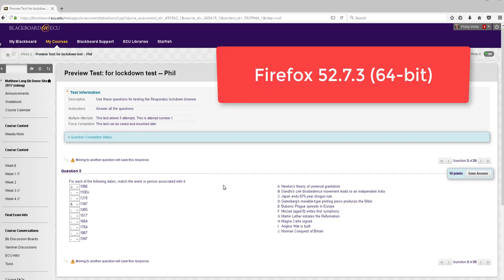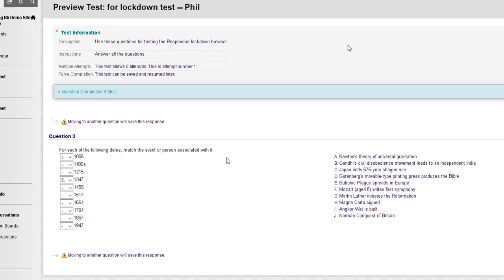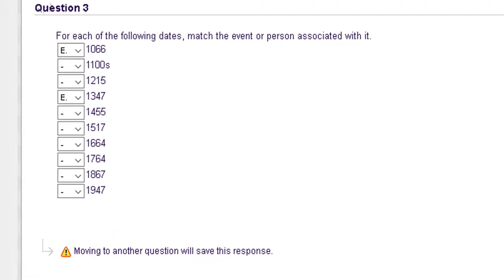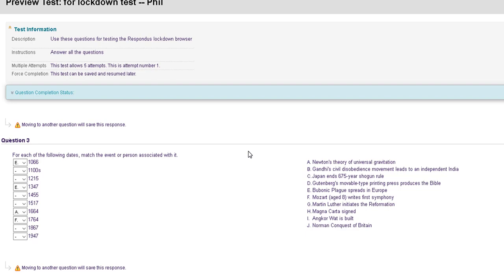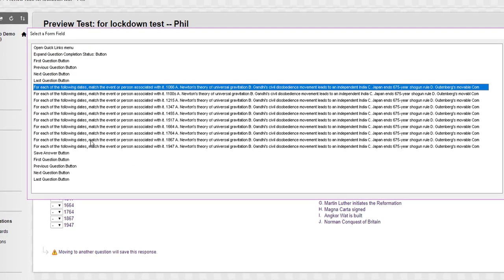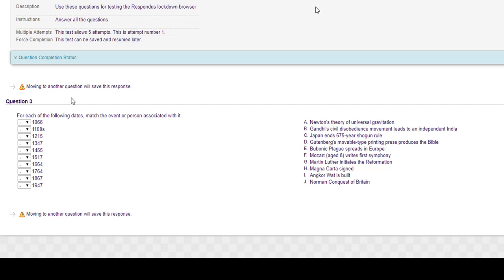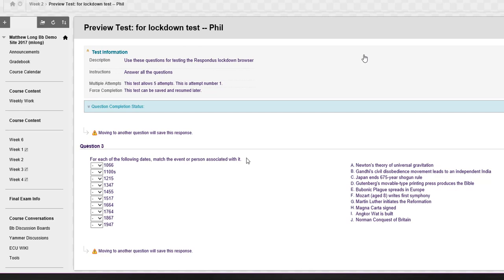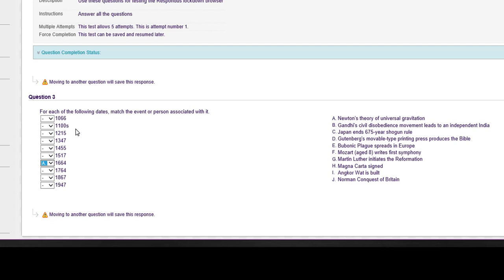Matching Questions in Blackboard Learn using Jaws 18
In this video we cover (Firefox, Chrome, and Internet Explorer 11) the accessibility of Blackboard Learn matching questions for screenreaders like Jaws 18.  We discuss problems in listening to the answers, and how that causes trouble for blind test takers.